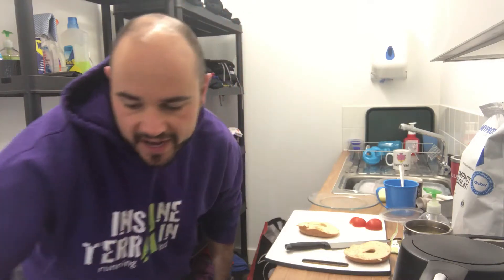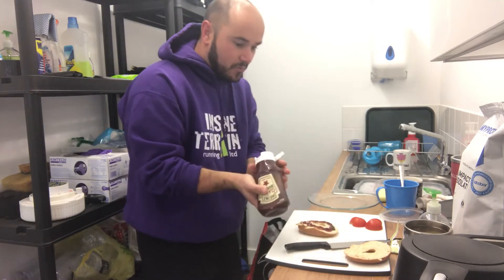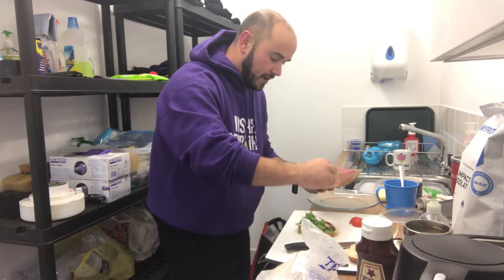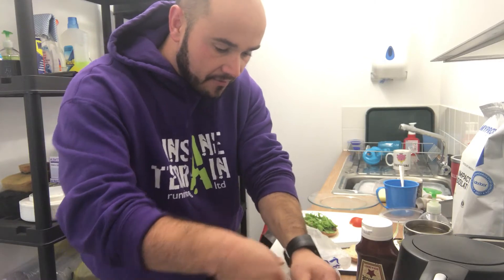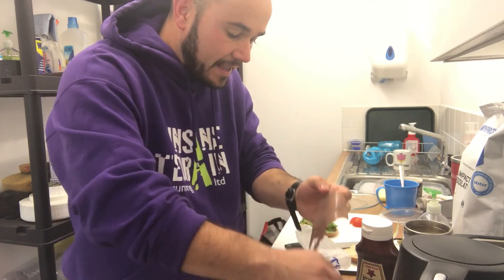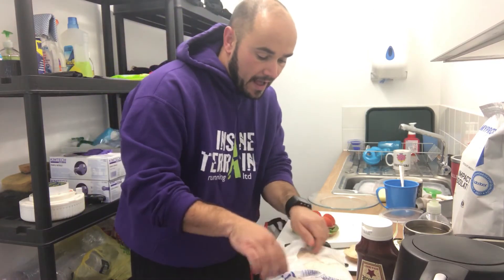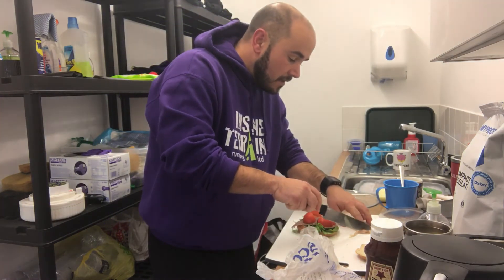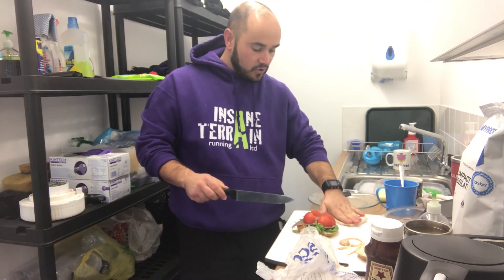"BUB LIFE" Join me in the kitchen. Vlog Day 317 of 365.